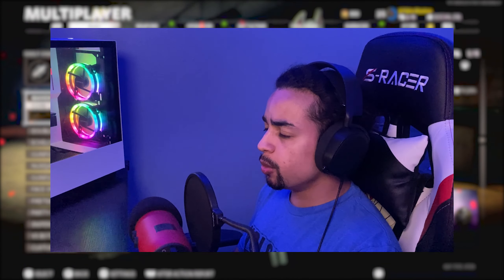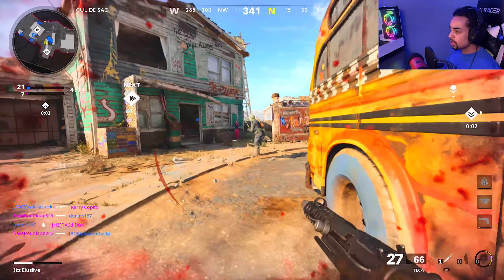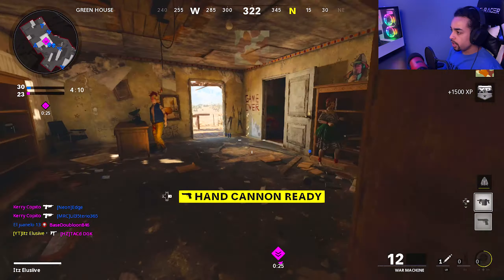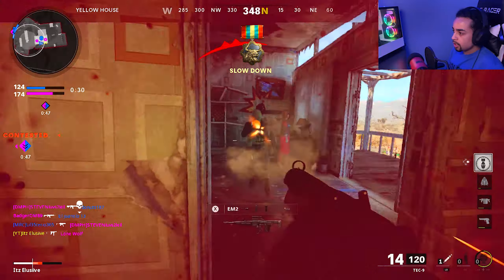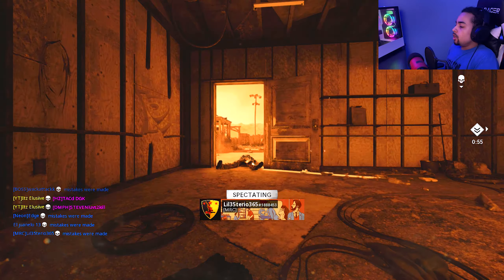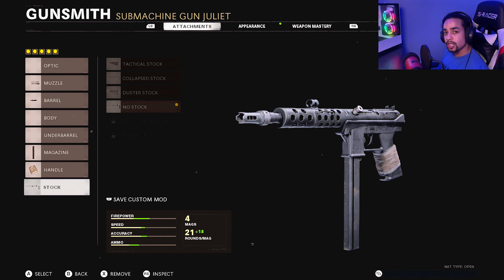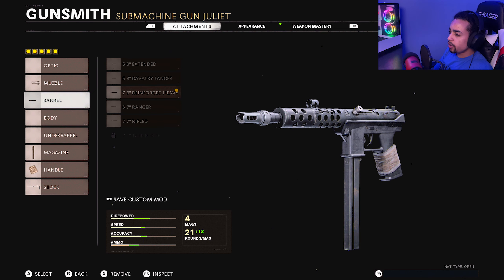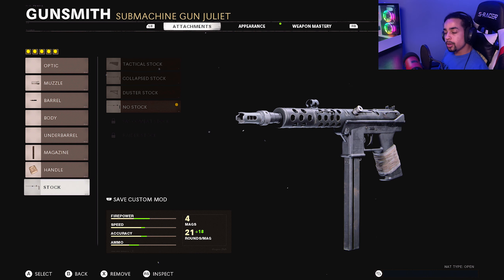MOST OVERPOWERED TEC-9 Class Setup!! | Best TEC 9 Class Setup in Black Ops Cold War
Yo what’s up guys in this Video I’m using the BEST SEASON 5 TEC 9 Class Setup in Black Ops Cold War!! This is the best TEC 9 class setup in Cold War. This is also the Fastest Killing TEC 9 Class Setup in Black Ops Cold War. This TEC 9 loadout has good accuracy and great damage in Black Ops Cold War. The TEC 9 is one of the top submachineguns in Black Ops Cold War. This tec 9 class setup has a burst rounds, and it has a good fire rate ,and Great damage. The Reason Being is because this new tec 9 class setup is OVERPOWERED. This Cold War Tec 9 class setup is the best setup you can get in my opinion. But anyways, if you enjoyed the video don’t forget to Smash the like👍🏽 button and “SUBSCRIBE” if your new, with Post notifications 🔔 ON for more Videos and leave a comment down below if you have any questions or Responses. Also share the video so the channel can continue to grow, and I’ll see you later guys ✌🏽
▶Music